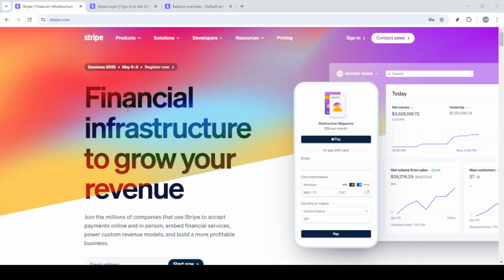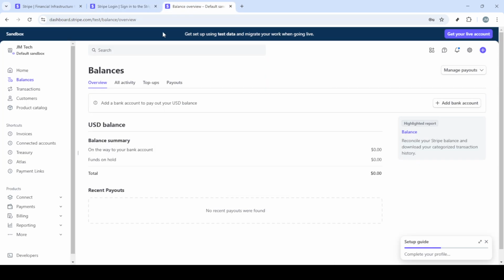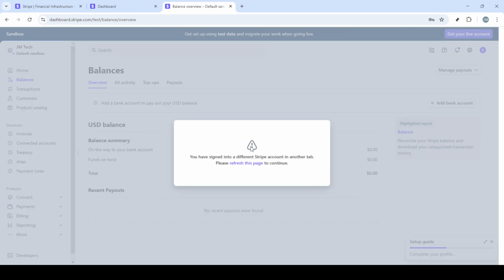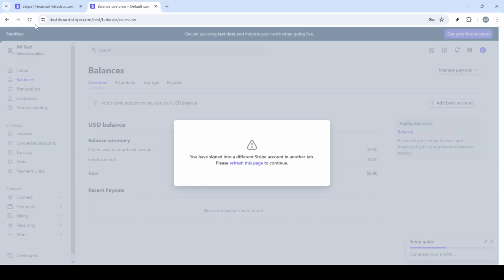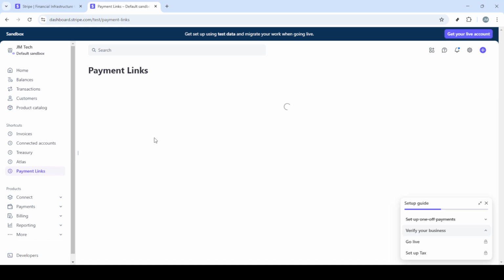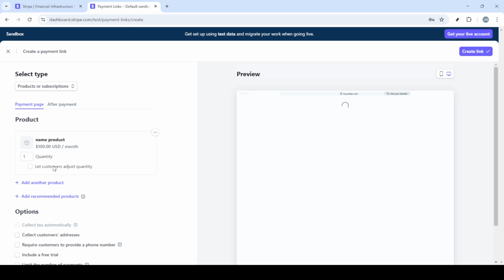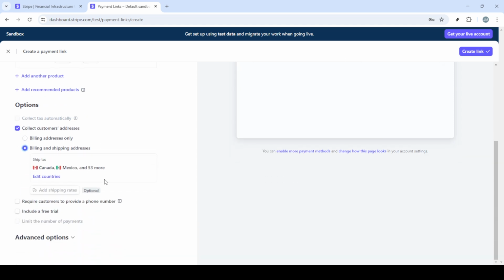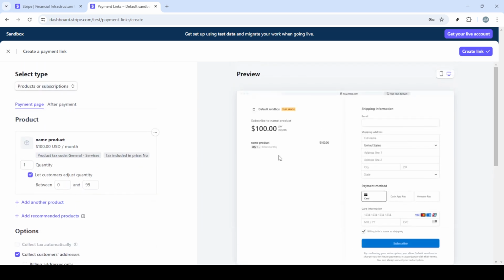How to Receive Online Payments -Stripe Payment [2025 Full Guide]